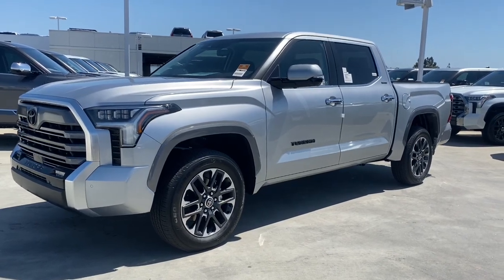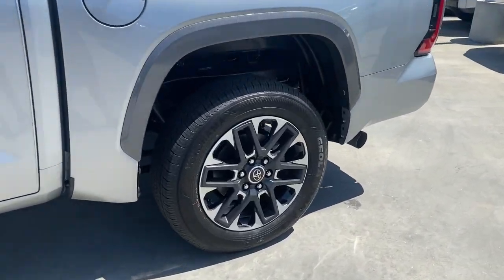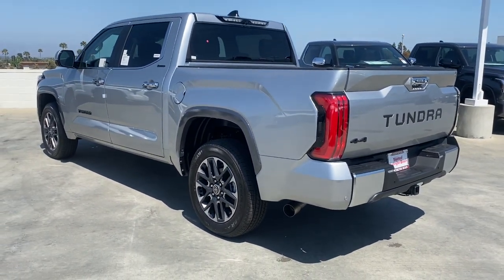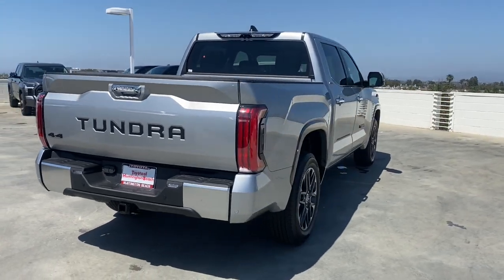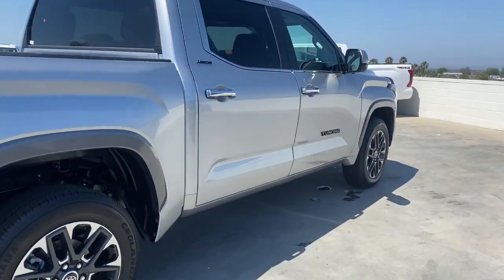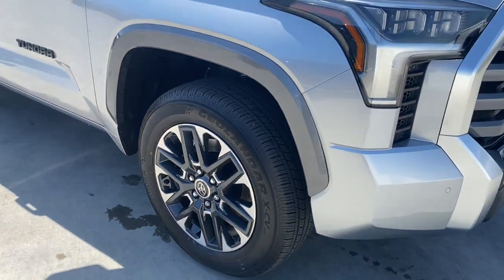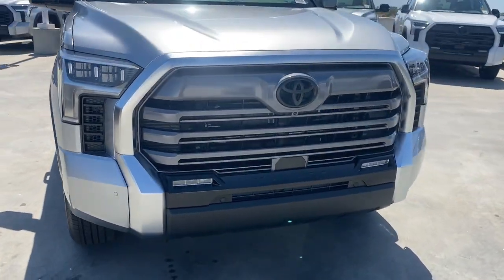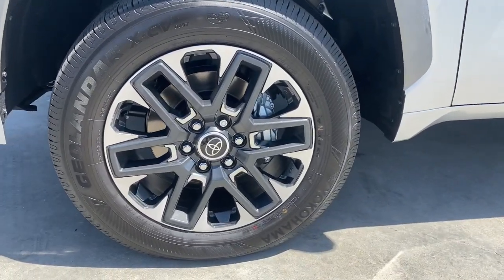2024 Toyota Tundra Westminster, Costa Mesa, Garden Grove, Long Beach, Huntington Beach, CA 214440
5TFJA5DBXRX203217 Celestial Silver Metallic New 2024 Toyota Tundra Limited available in Huntington Beach, California at Toyota of Huntington Beach. Servicing the Costa Mesa, Garden Grove, Long Beach, Huntington Beach, CA area.